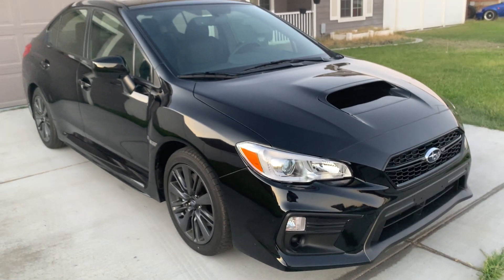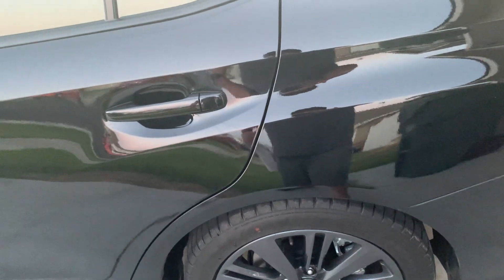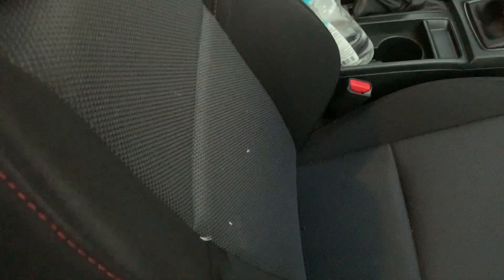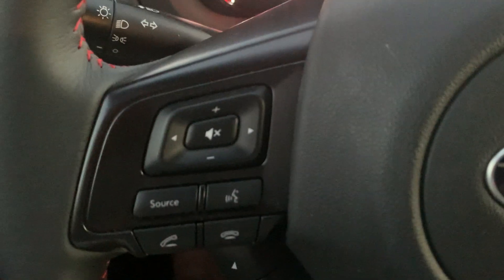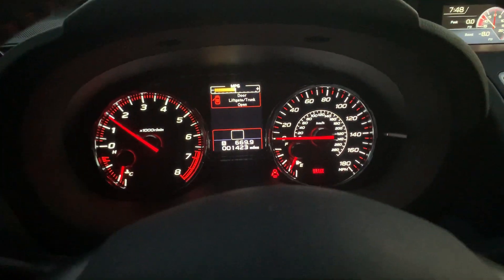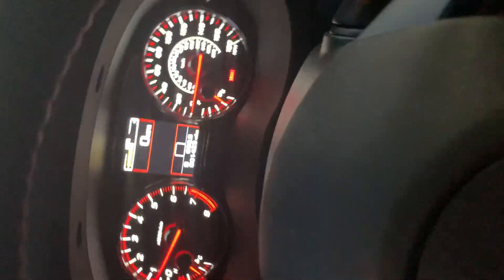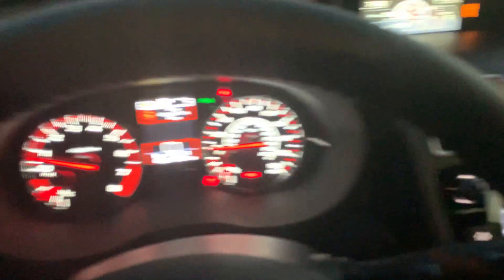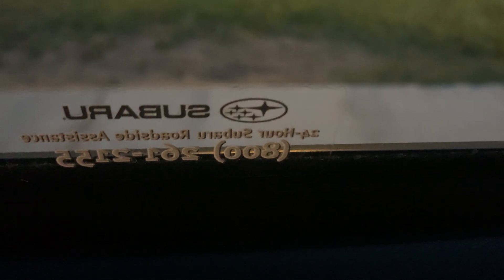2021 Subaru WRX base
2021 Subaru WRX Base model review